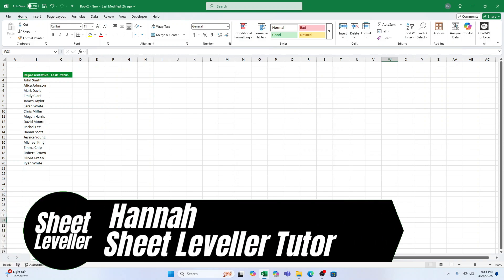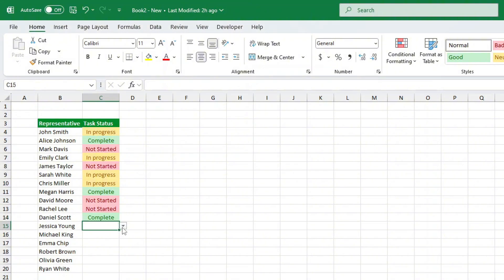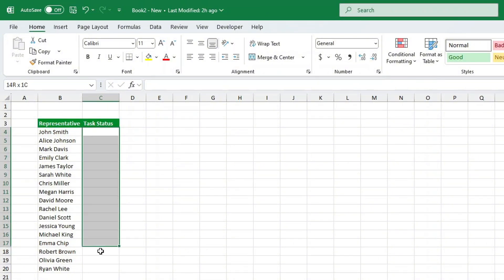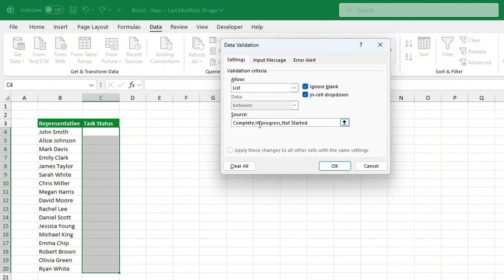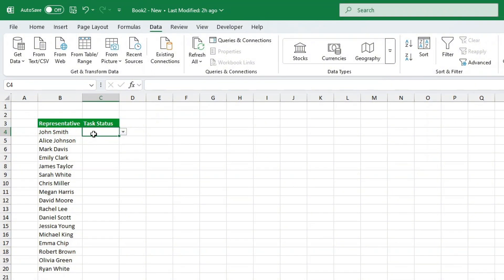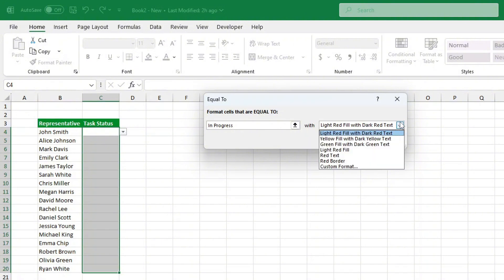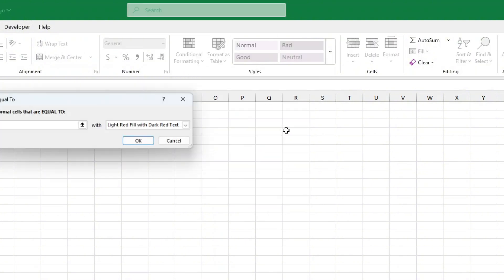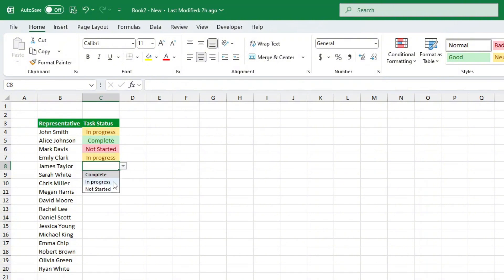How to Create a Color-Coded Drop-Down List in Excel (Very Easy!)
In this video tutorial, we’re going to go through How to Create a Color-Coded Drop-Down List in Excel.

How to Automatically Color Code Specific Words or Phrases in Excel

⏱️TimeStamps⏱️

0:00 What we will learn in Excel
0:11 - Setup Dropdown List in Excel
1:40 - How to Create a Color-Coded Drop-Down List in Excel